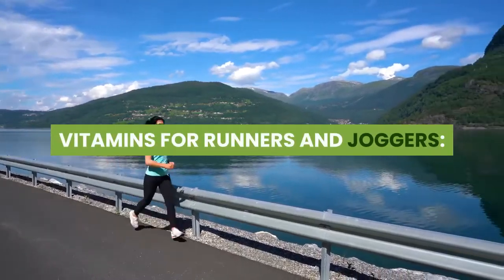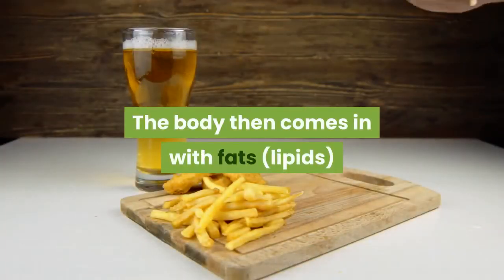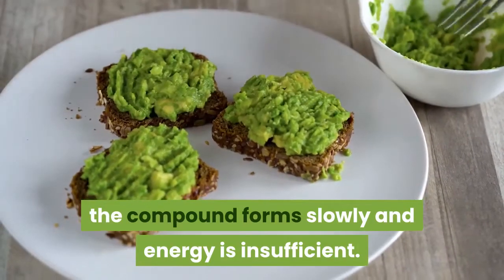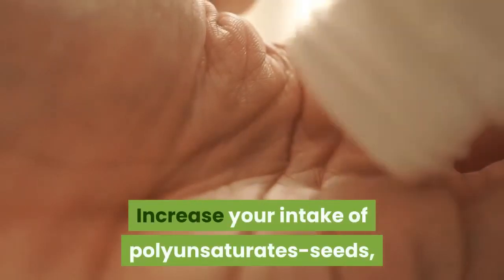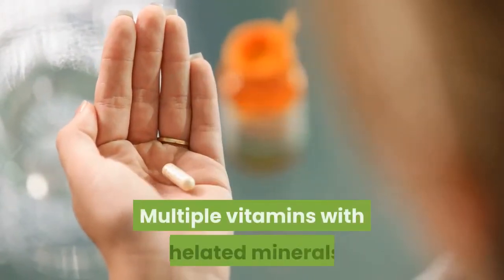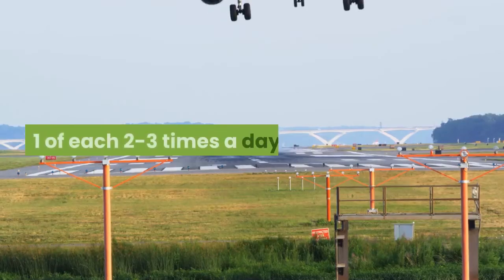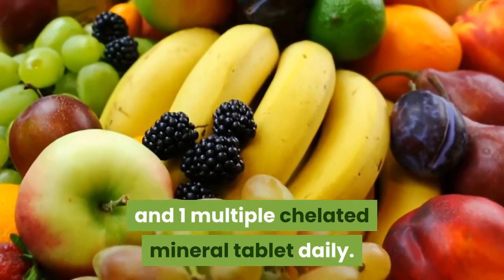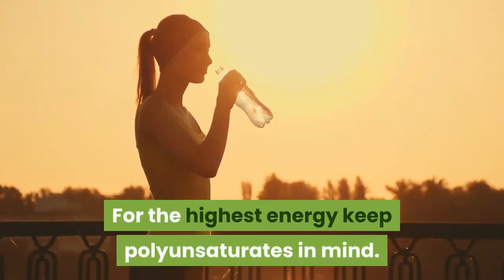VITAMINS FOR RUNNERS AND JOGGERS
During the first fifteen to twenty minutes of running, you burn up almost only glucose.